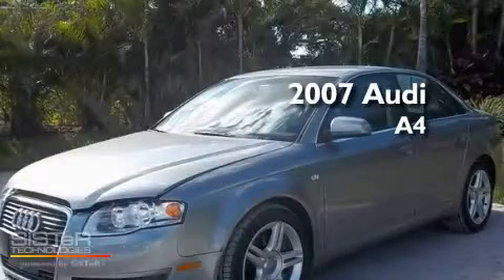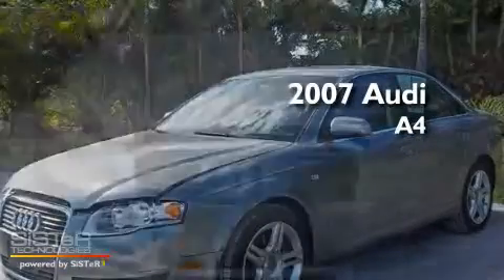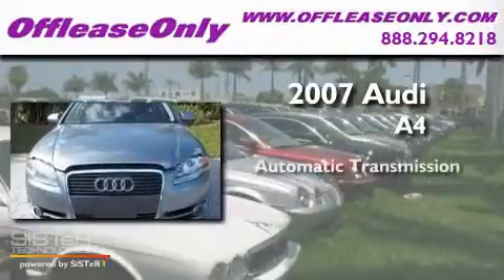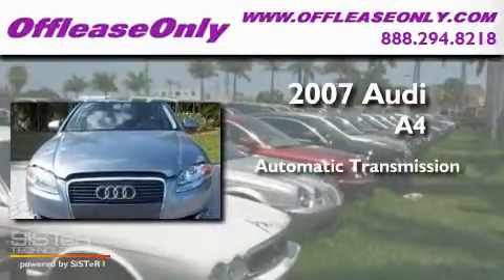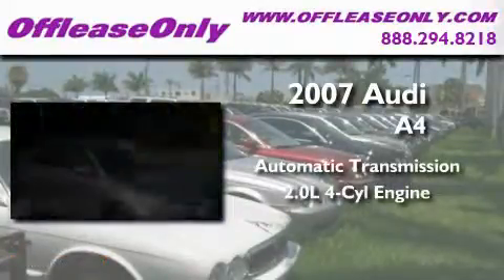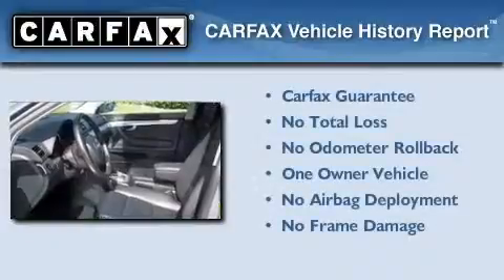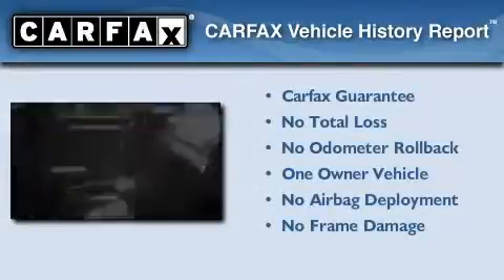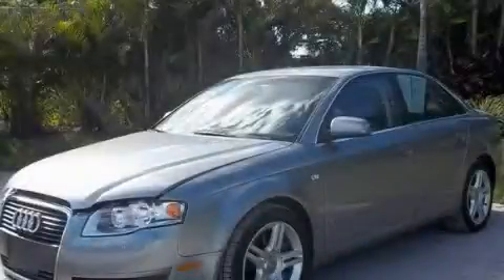2007 Audi A4 West Palm Beach FL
Year: 2007
 Make: Audi
 Model: A4
 Engine: Gas I4 2.0L/121
 Trans.: Variable
 Exterior: Dolphin Gray Metallic
 Miles: 39,863
 Interior: Ebony
 Stock: 26459

 2007 Audi A4 Lake Worth FL